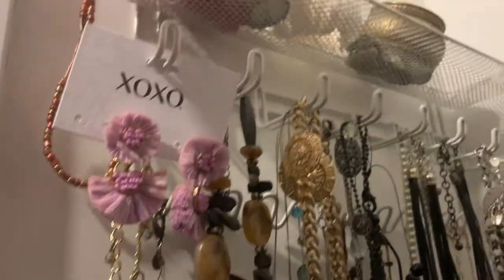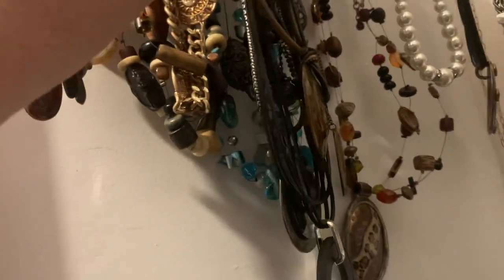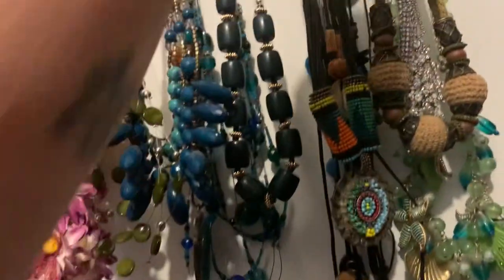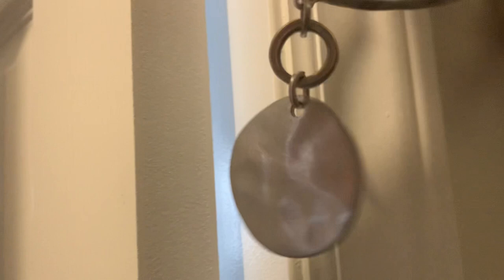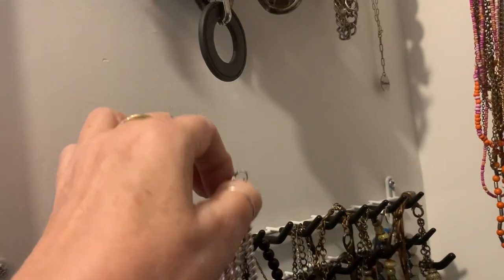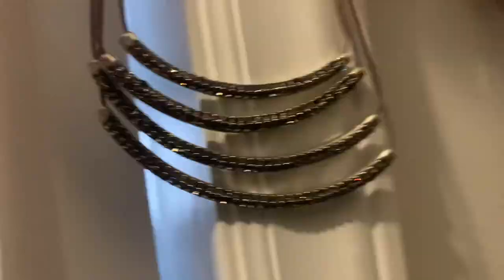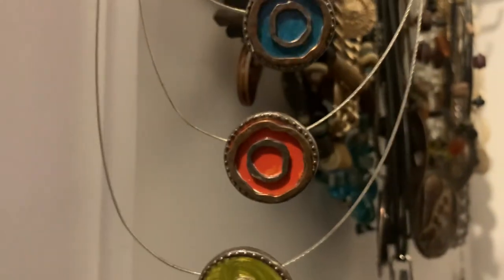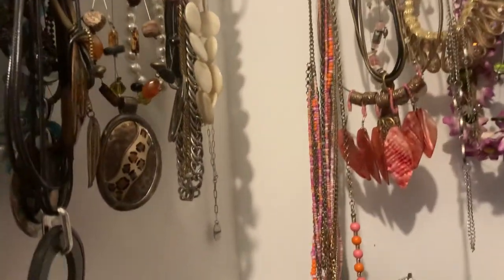My necklace collection from Chicos & Cato